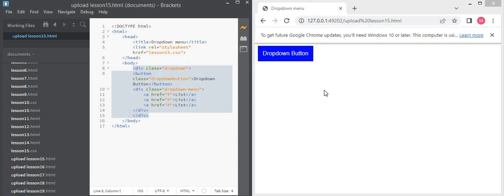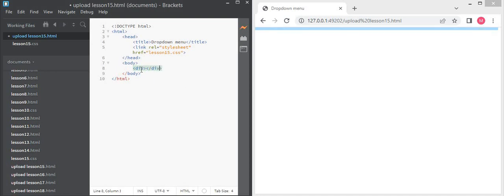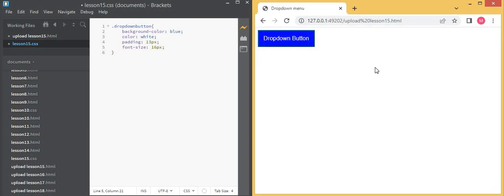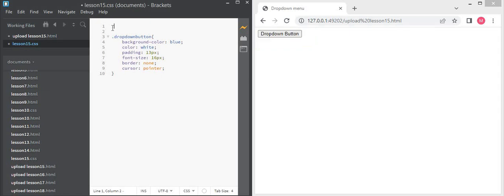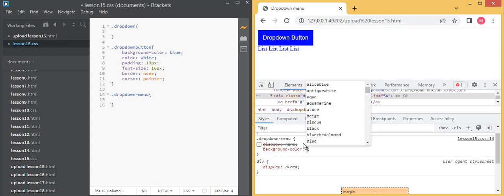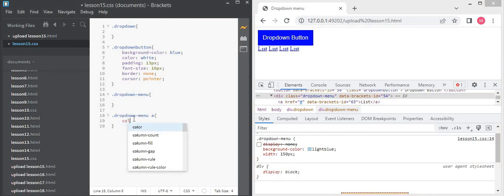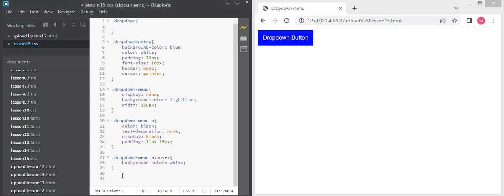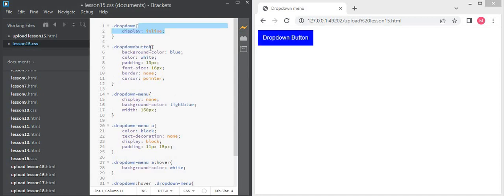LESSON 15 - Learn how to create a Dropdown Menu on a website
Welcome to Lesson 15 of our web development tutorial series! In this video, we will guide you through the process of creating a Dropdown Menu on a website. Dropdown menus are essential for organizing and presenting information in a clean and user-friendly manner. Whether you are building a personal blog, an e-commerce site, or a corporate website, dropdown menus can enhance the overall user experience.

In this tutorial, we will cover the basic HTML and CSS code needed to create a simple dropdown menu. We will explain the structure of a dropdown menu and demonstrate how to style it to match the design of your website. By the end of this video, you will have a clear understanding of how dropdown menus work and be able to implement them on your own website.

If you are new to web development or looking to enhance your coding skills, this tutorial is perfect for you. Follow along with us step by step as we create a dropdown menu from scratch. Get ready to level up your web development skills and impress your visitors with a professional-looking dropdown menu!